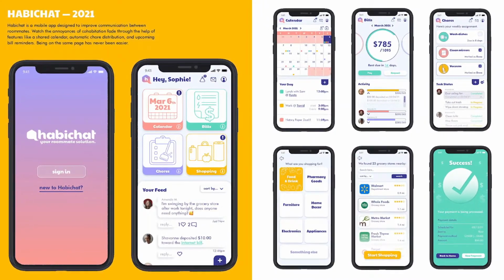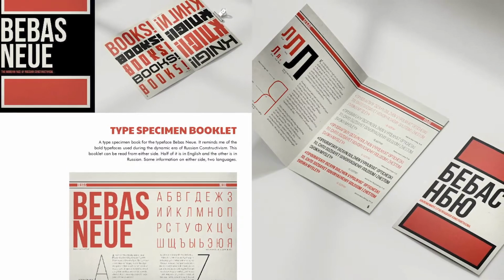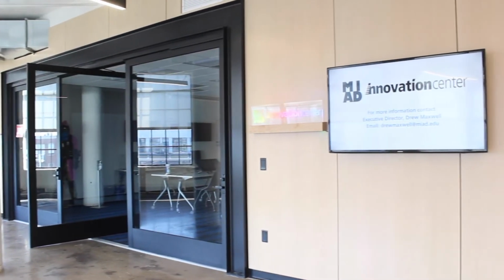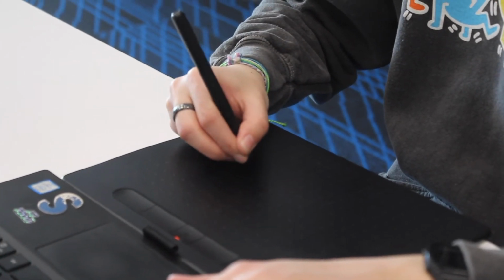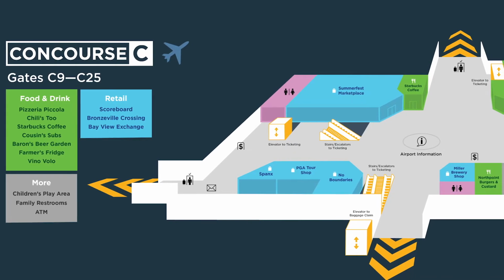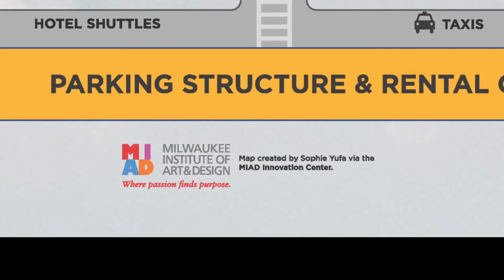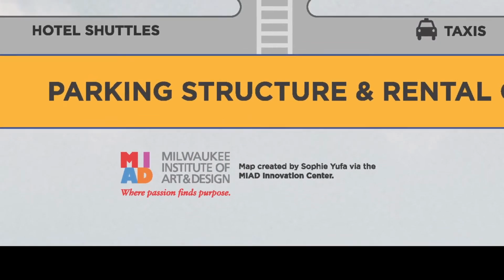MIAD student designs new map for MKE Airport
The Milwaukee Mitchell International Airport (MKE) is the most visited building in Milwaukee. Through the MIAD Innovation Center, Sophie Yufa ’21 (Communication Design) worked with the MKE Airport to redesign the map thousands of passengers use each day. In the video above, Sophie and Harold Mester, director of public affairs and marketing for Milwaukee Mitchell International Airport, talk about collaborating on this project.